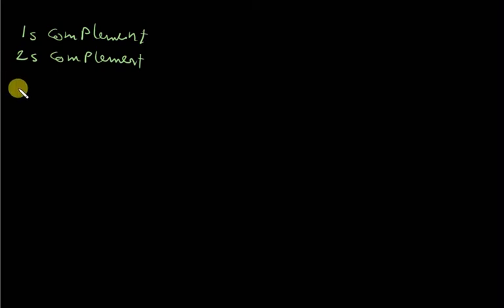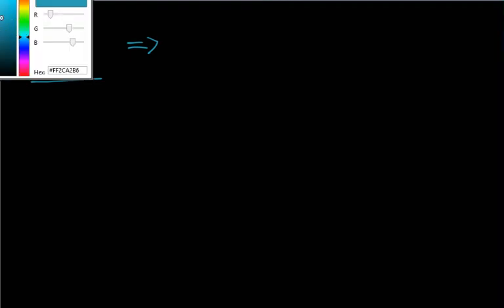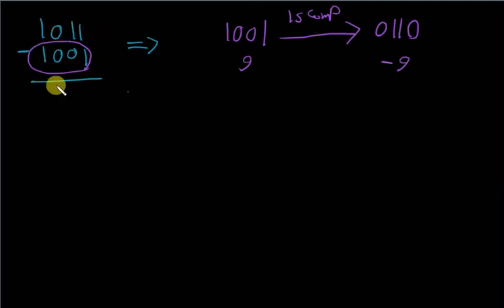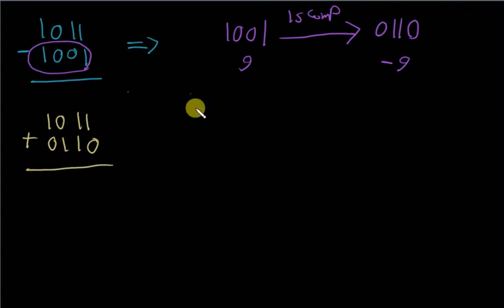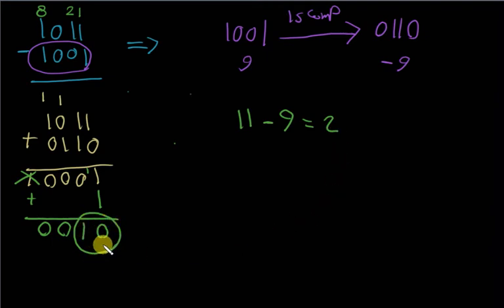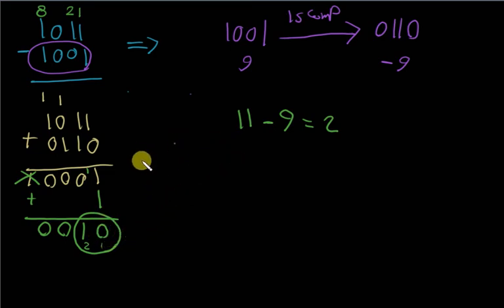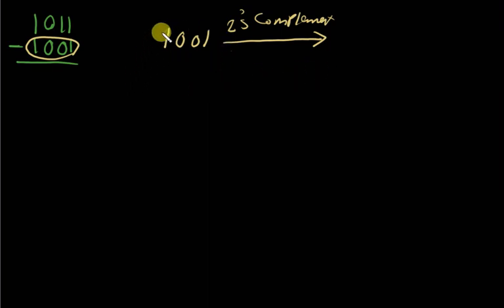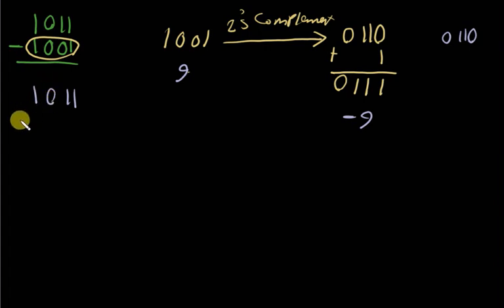1s and 2s complement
In this video I show you how to convert a binary number into a negative number using 1's complement or 2's complement and how to subtract the numbers and get the right answer.